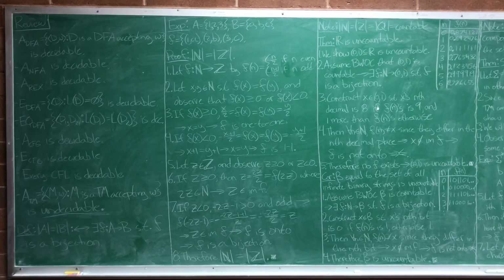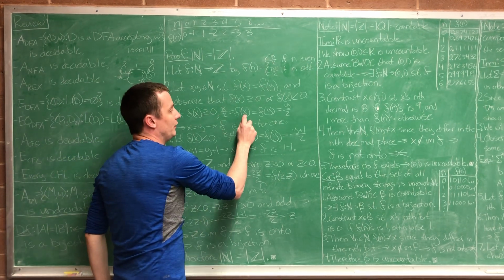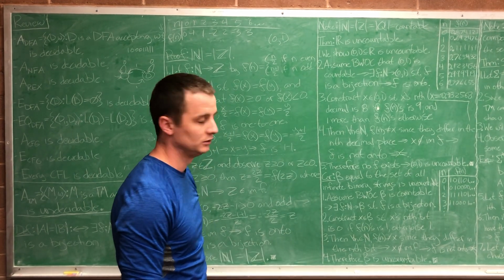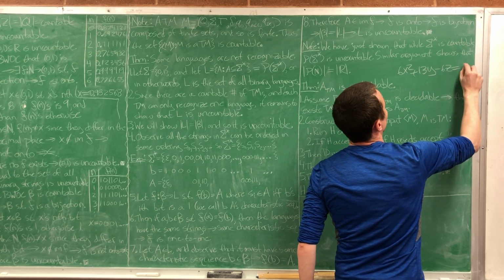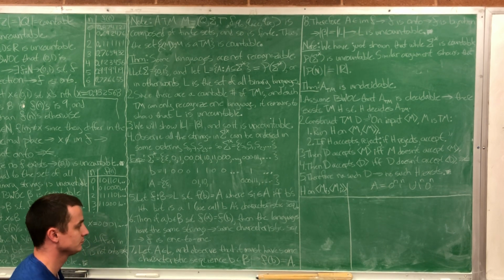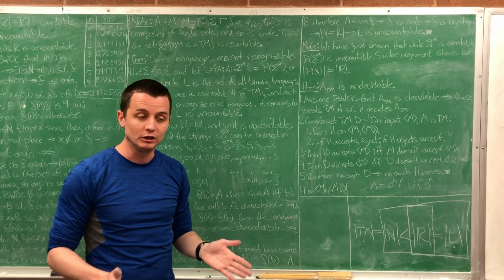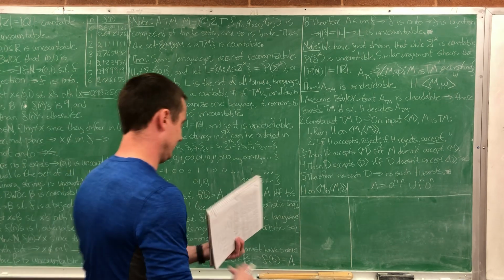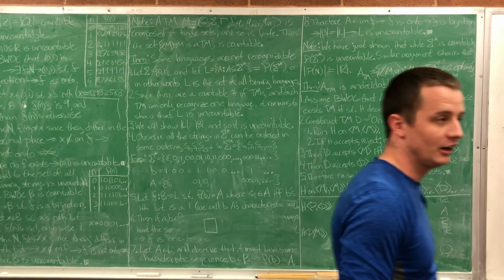Lecture 16 (Computation Theory) Decidability and Undecidability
Chapter 4: Decidability
 - 4.2 Undecidability

Chapters
0:00 Recap of decidable languages
6:30 Acceptance problem for Turing machines
8:00 Same size sets via bijections
12:00 Naturals and integers same size
23:30 Reals are uncountable
34:30 Infinite binary strings uncountable
38:00 Turing machines are countable
45:00 Recognizable vs decidable
48:30 Some languages aren't recognizable
53:00 Languages map onto binary strings
1:04:30 Unrecognizable languages must exist
1:20:30 A_TM is undecidable
1:33:00 Diagonalization view of the proof
1:39:30 Real-world undecidable problems
1:45:30 Acceptance and halting problems